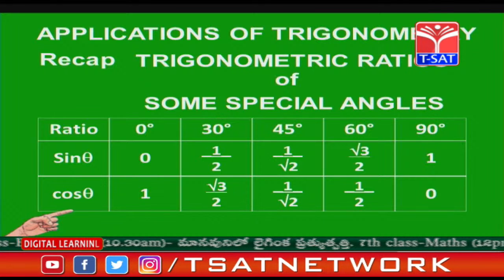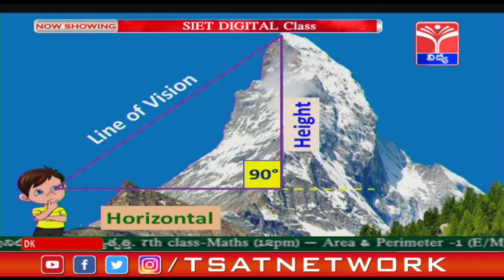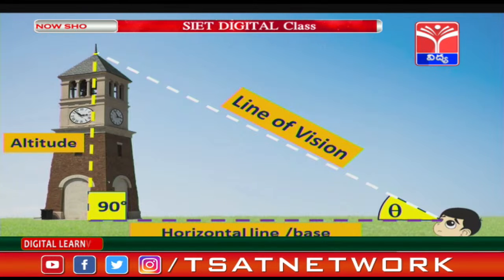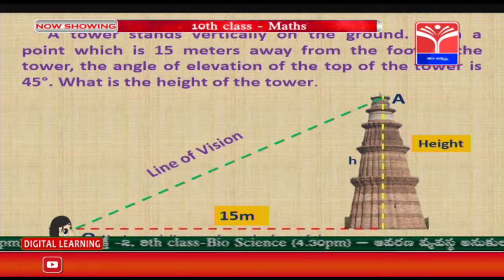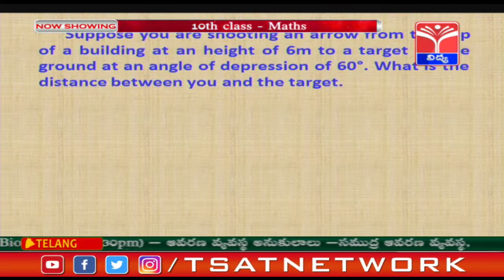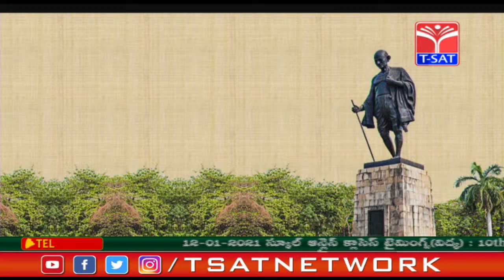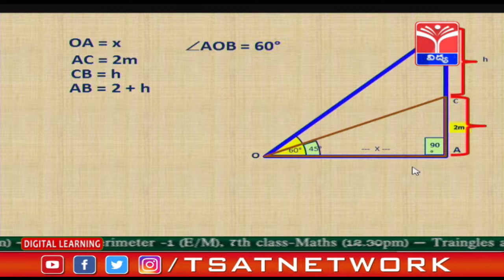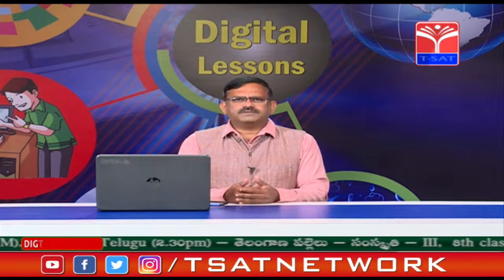T-SAT || SIET : Maths (10th) - Application of Trigonometry - E/M || 12.01.2021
What are the applications of trigonometry class 10 Maths?
What is MCQ trigonometry?
What is the knowledge of trigonometry?

T-SAT Network Digital Classes are Now Available on Following Platforms:
👉Install T-SAT App:
1. For Android Users: Play Store
2. For Apple Users: AppStore